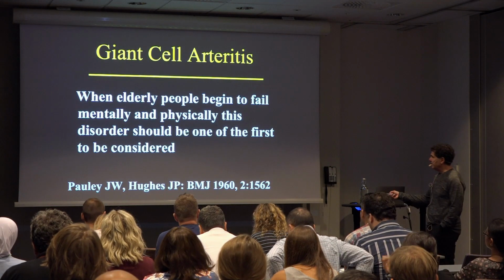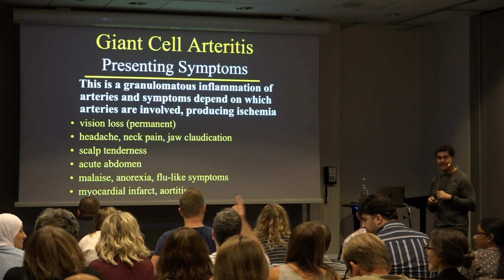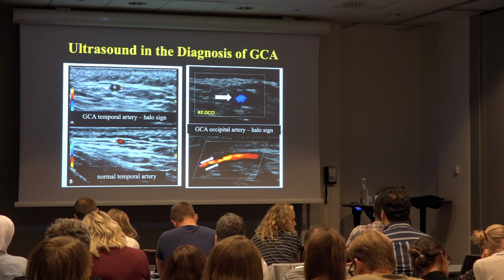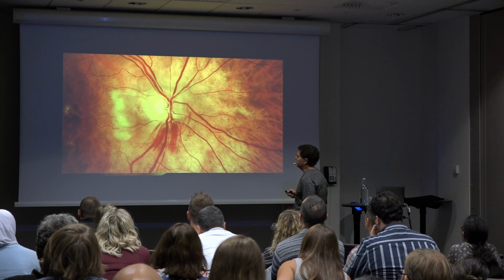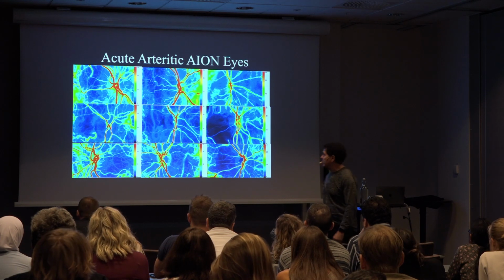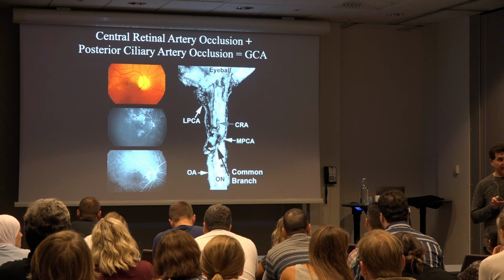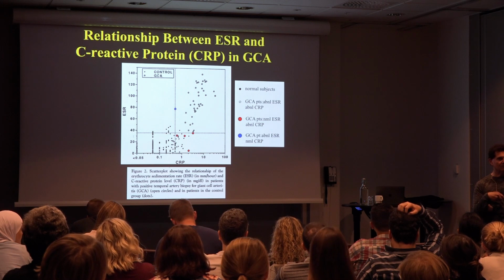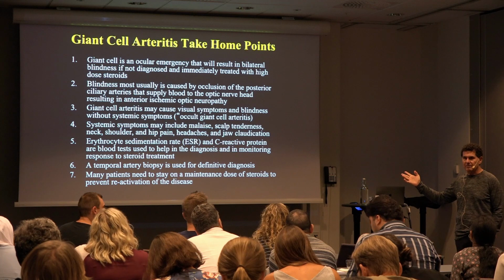Randy Kardon - GCA